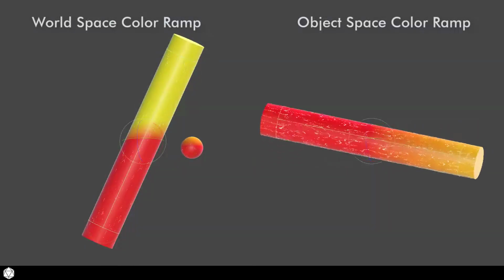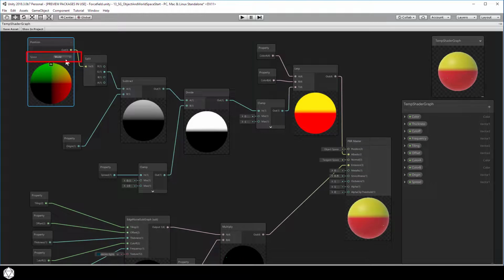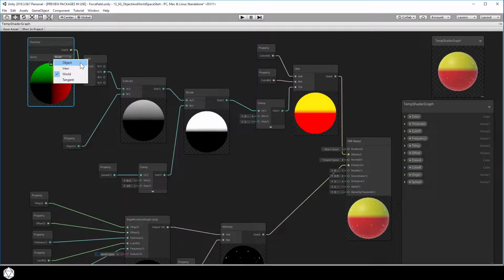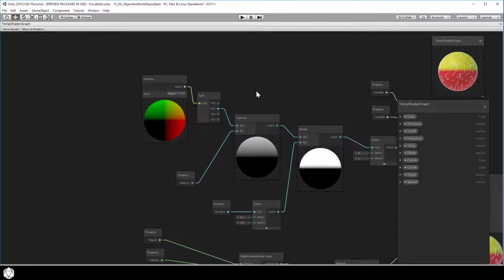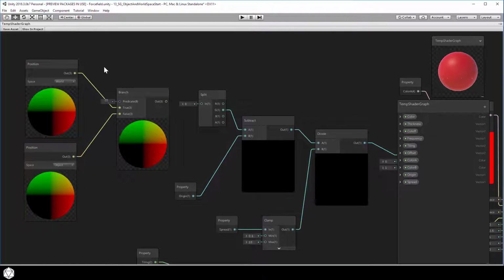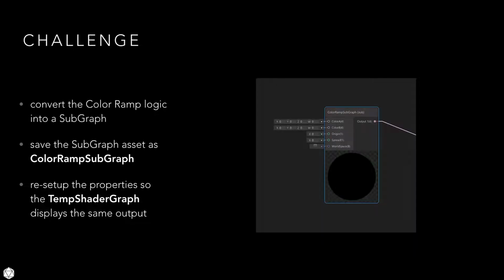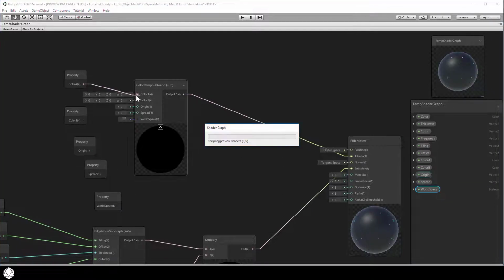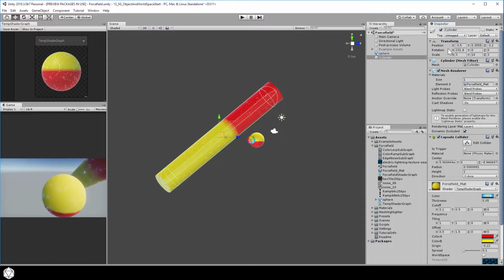Unity SHADERGRAPH Episode 13: Object and World Space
Once we have our basic color ramp created, we can toggle between object space and world space with the Position node.  We then use the Branch node to expose a simple property in the Inspector, allowing the user a separate control between the two modes.